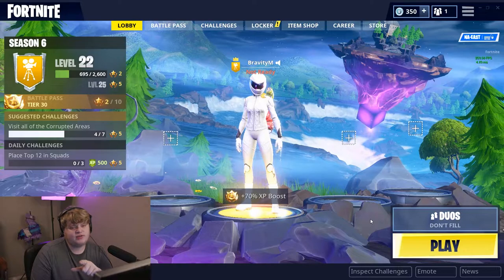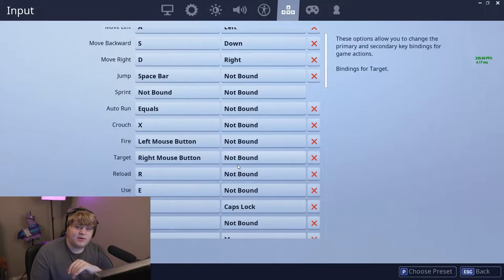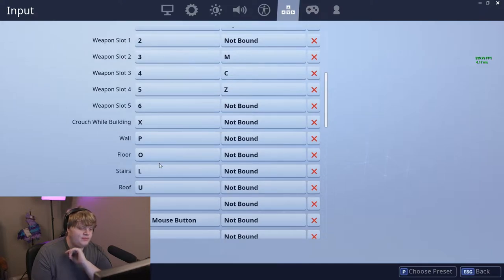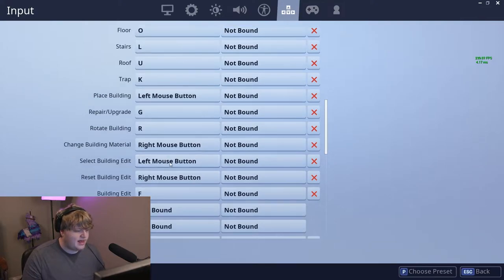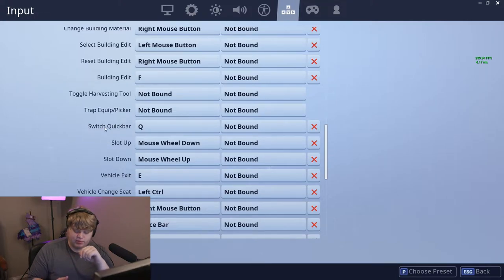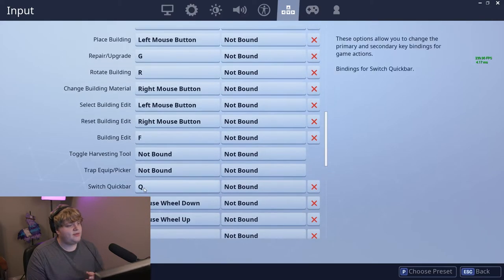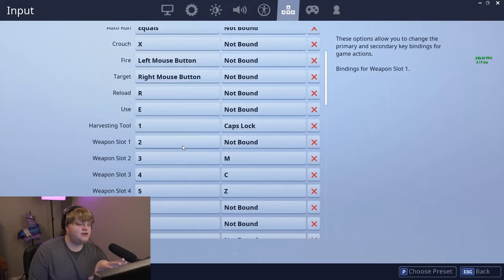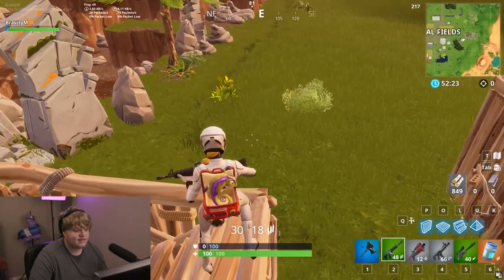BEST Fortnite Keybinds and Sensitivity!!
What's up peeps!! Welcome to the first episode of How To Fortnite, in this episode I go over how to set your keybinds and sensitivity to play like a pro!

Twitch.tv/BravityM